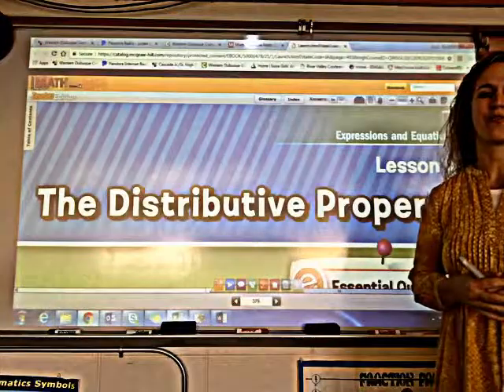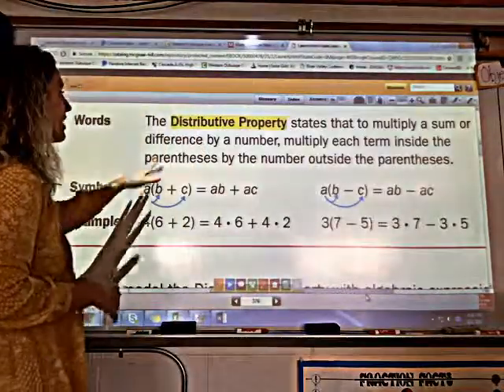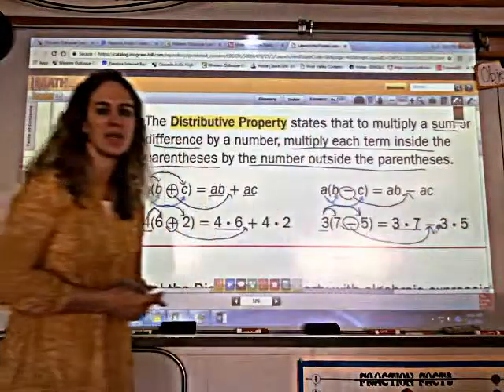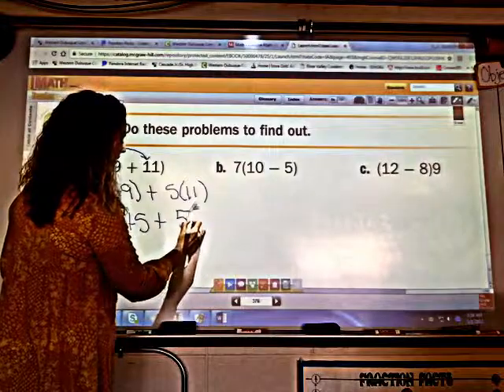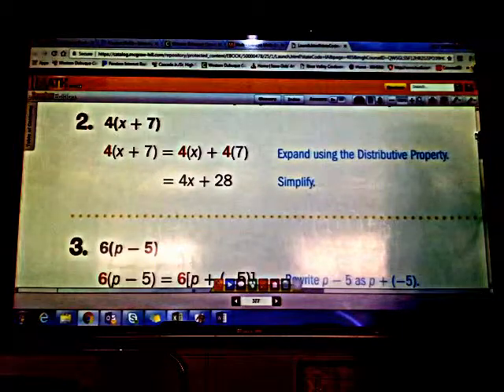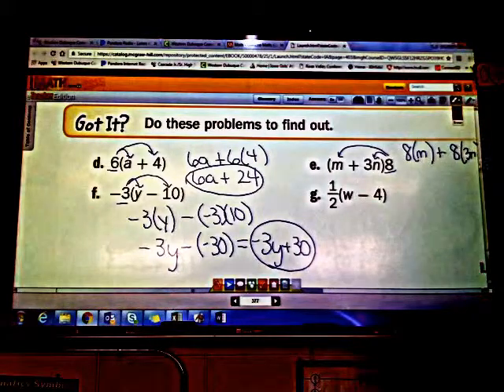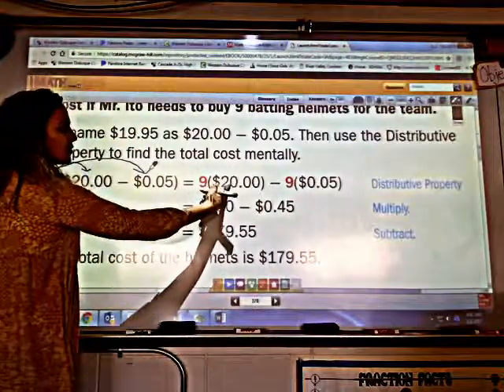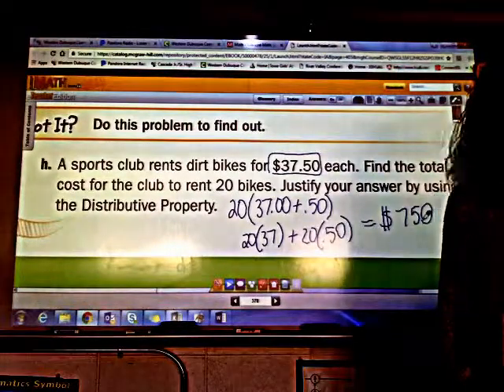Grade 7 Lesson 5.4